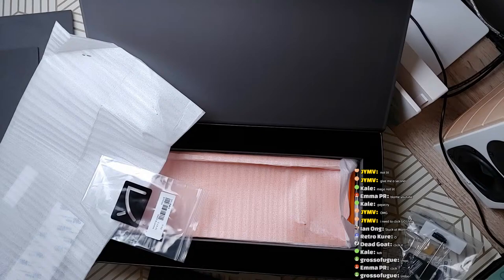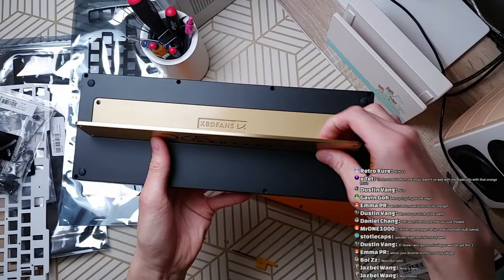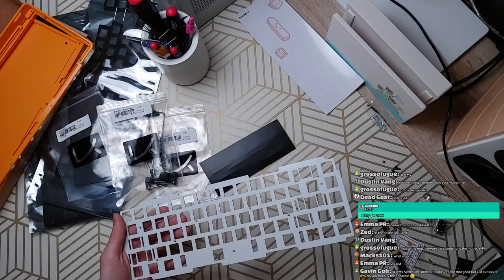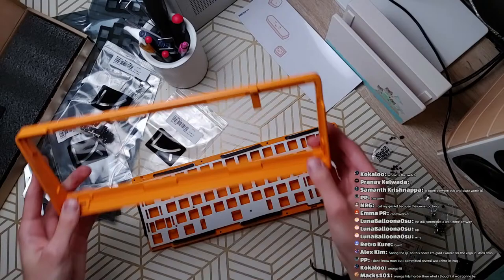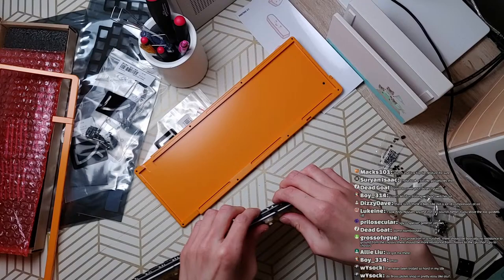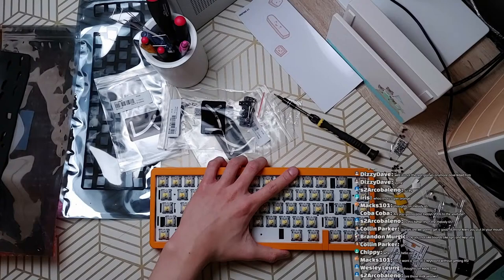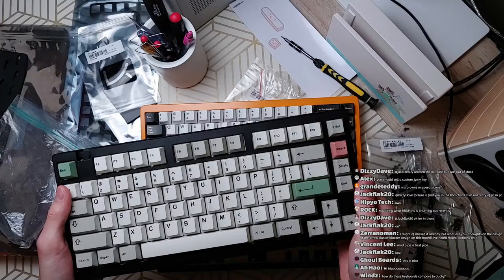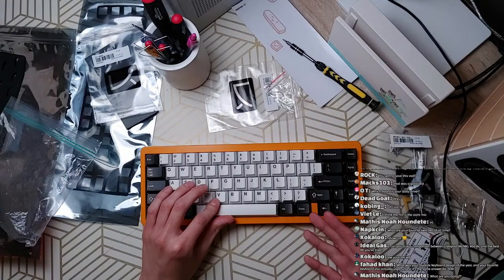KBDFans D65 Unboxing and First Impressions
D65 seems pretty cool on paper. Hope it delivers. Full review at a later date